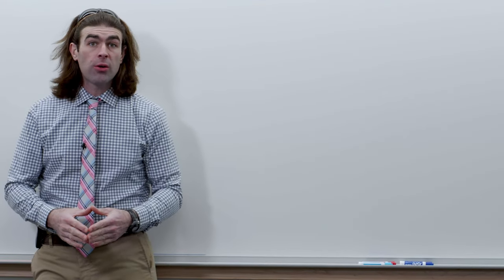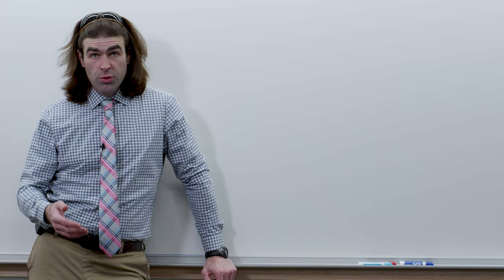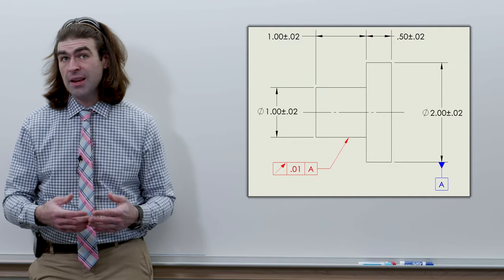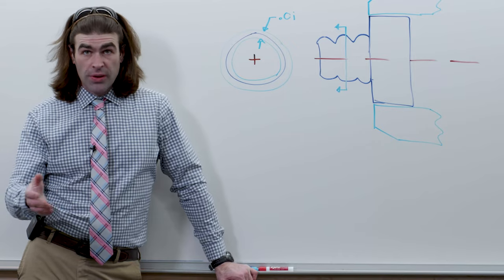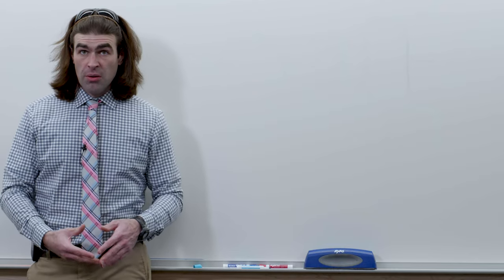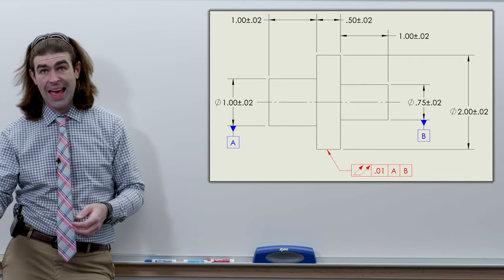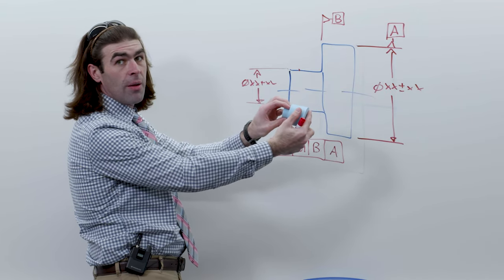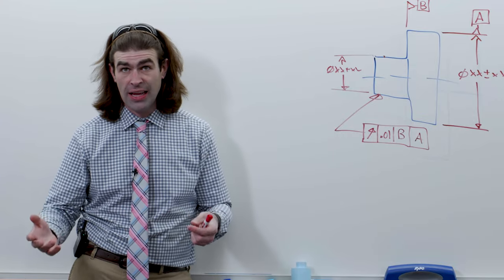GD&T Lesson 5: Runout Tolerances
I discuss Circular Runout and Total Runout.
I begin by comparing the requirements of Runout to Circularity and Cylindricity and explain the differences in design and inspection.
I then discuss the different applications of Circular Runout and Total Runout, including the use of two datums for a single datum axis.